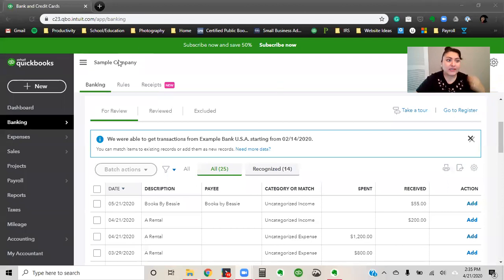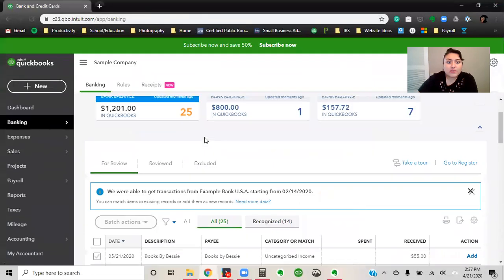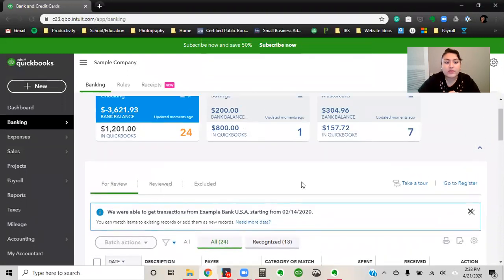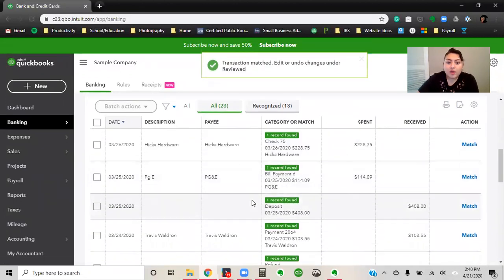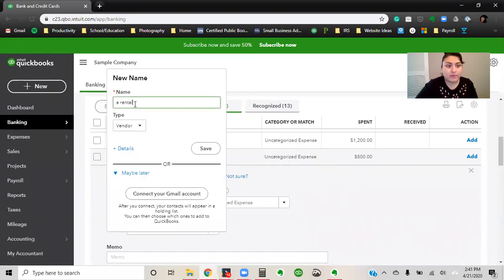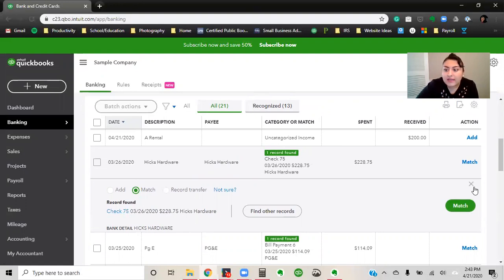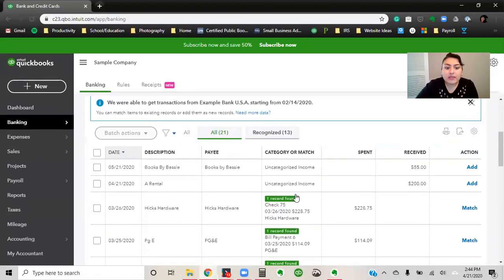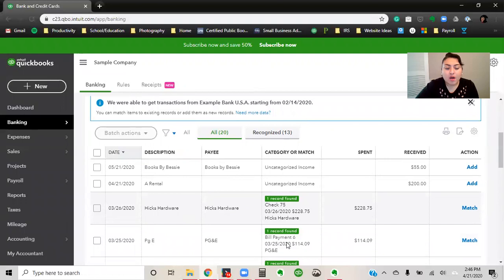How to Correctly Use QuickBooks Bank Feeds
My name is Jeanette and I am the owner of Jeanette Andrada & Associates, an accounting firm specialized in helping private practice owners with setting up, managing, and streamlining their accounting operations. My joy is setting up business owners and entrepreneurs for financial success.

I have over 10 years of bookkeeping and accounting experience. I am also a Certified QuickBooks Online ProAdvisor and I graduated from UTSA in 2014 with a Bachelor's Degree in Business Administration.

0:00 Who am I?
0:37 Step by Step Guide